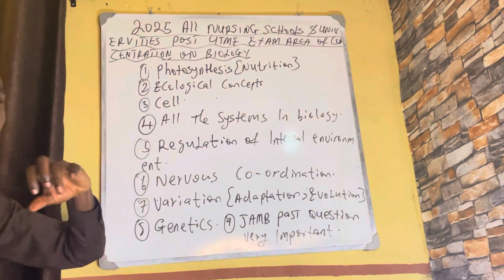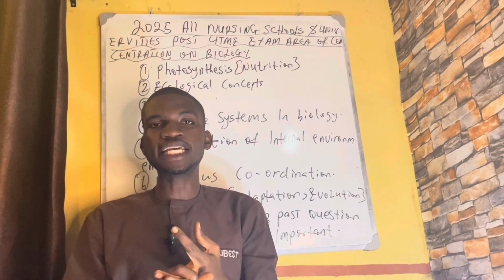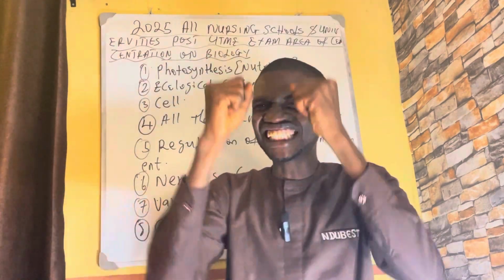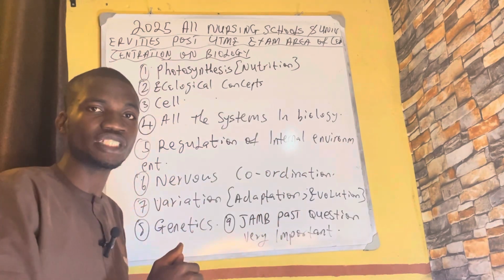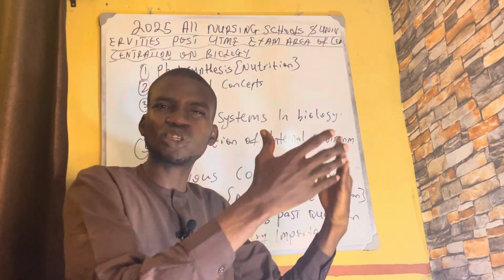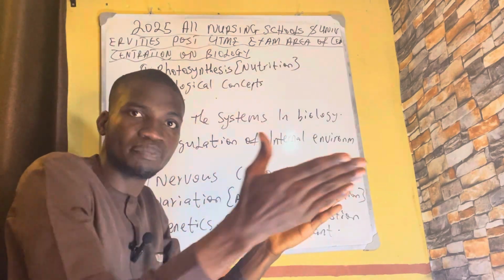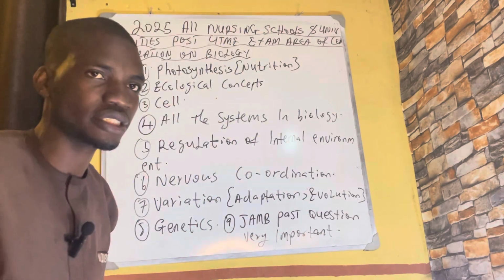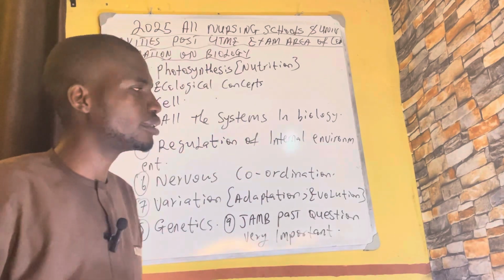The Area of concentration for 2025 all nursing schools and universities POST UTME EXAM (BIOLOGY)